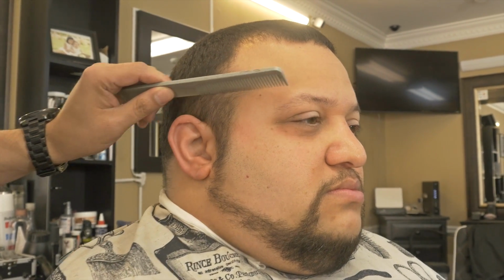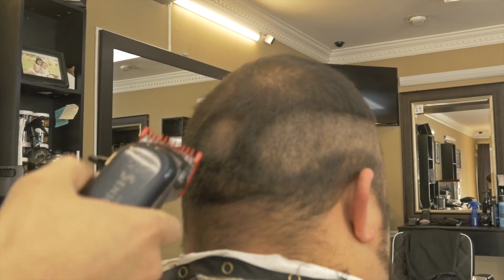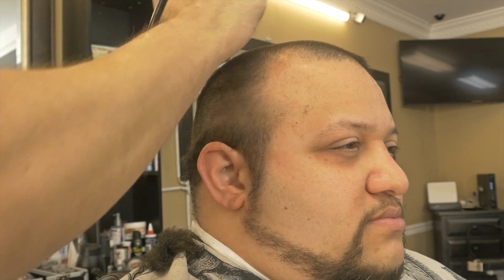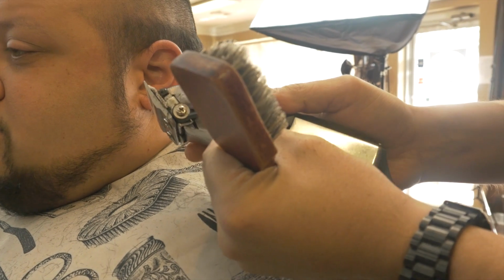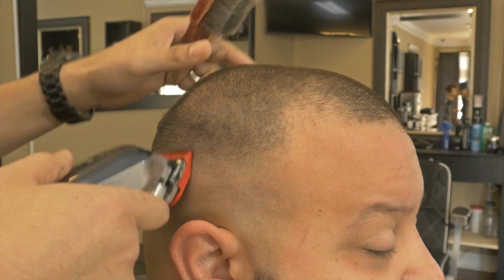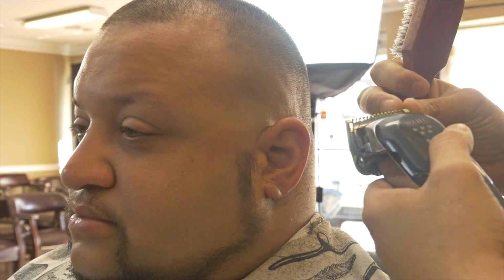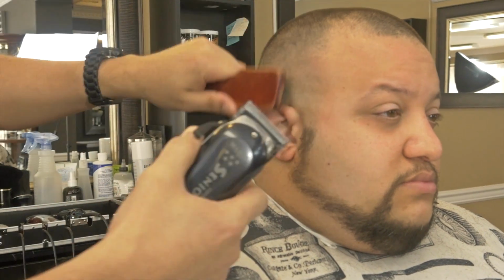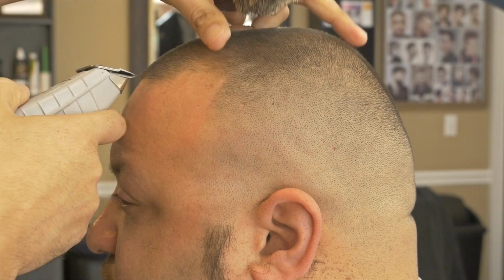Bald Fade Tutorial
Basic Fading Tutorial

Learn How to Fade like a Pro with SurgeBarbering